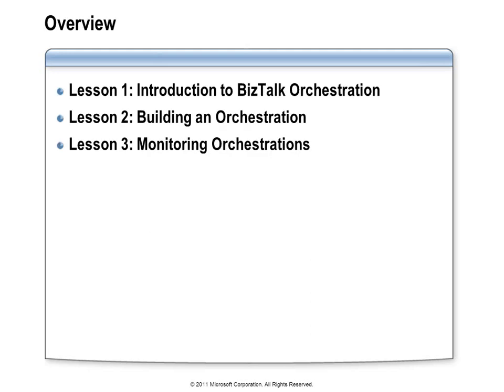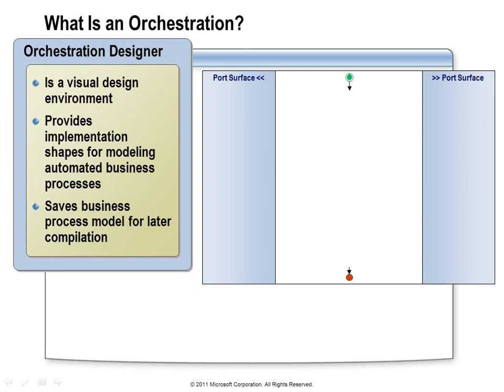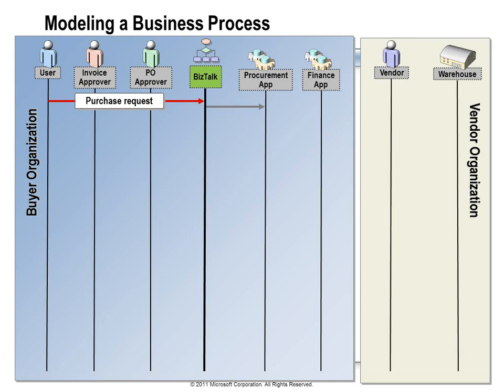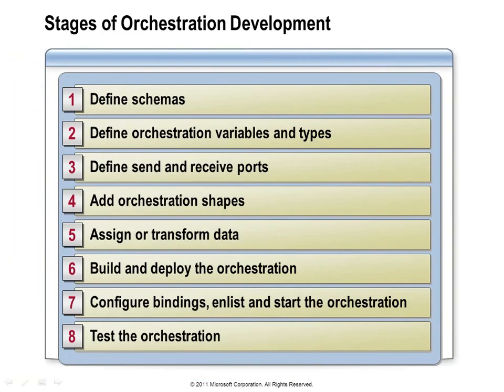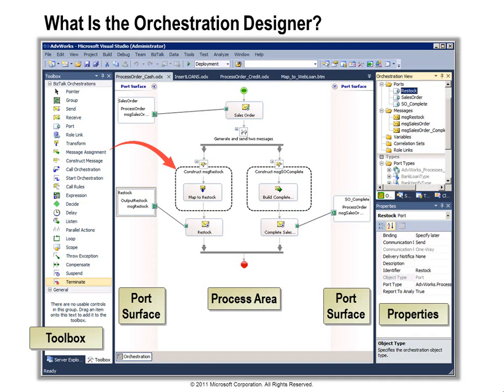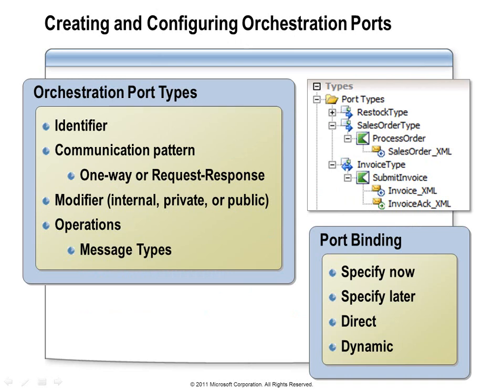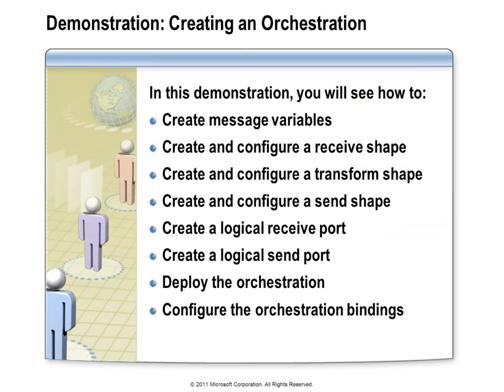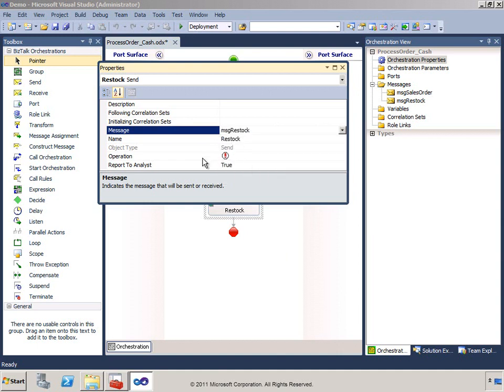BizTalk Server 2010 Developer Training Kit - 08